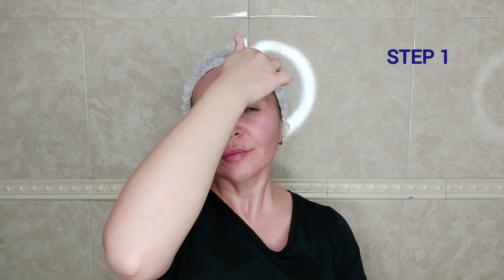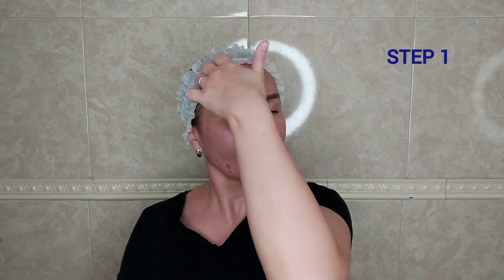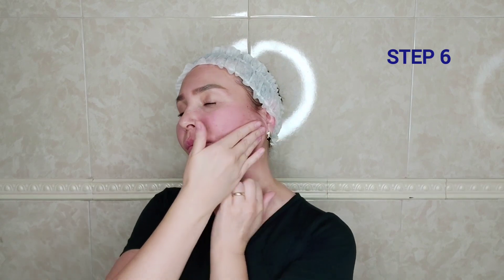Anti-ageing FULL FACE MASSAGE massage in seven steps